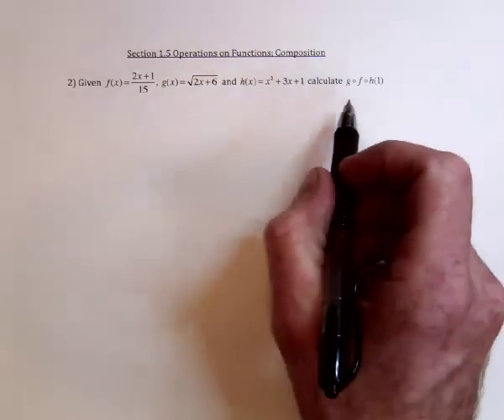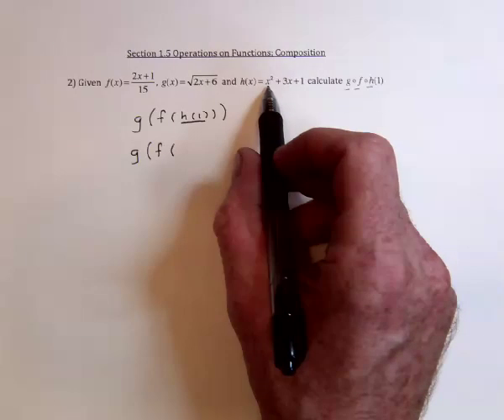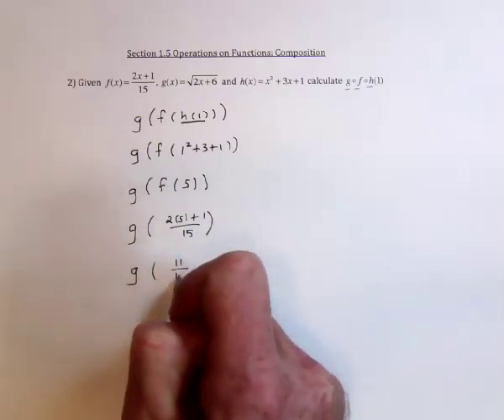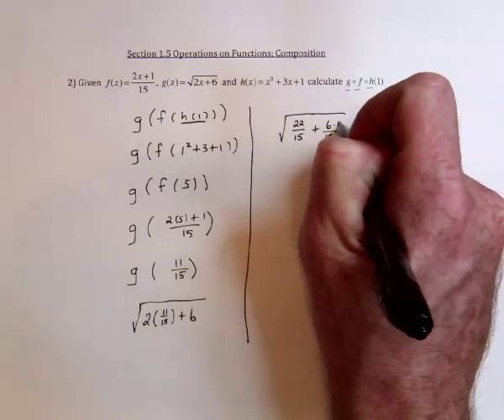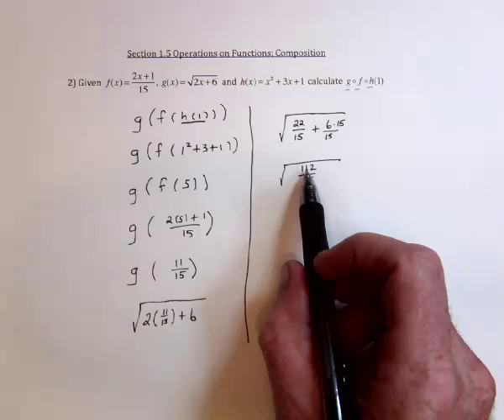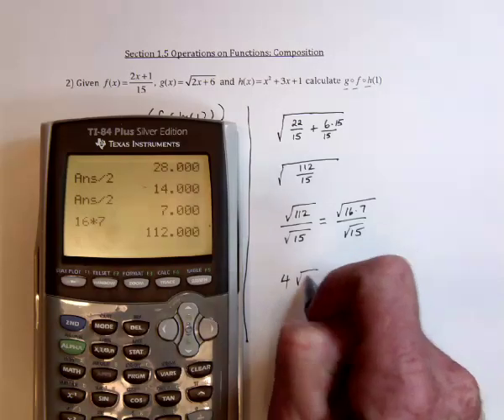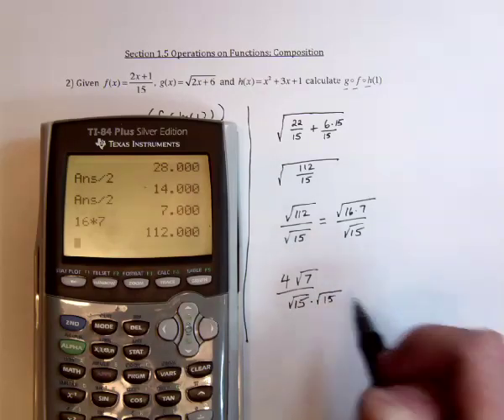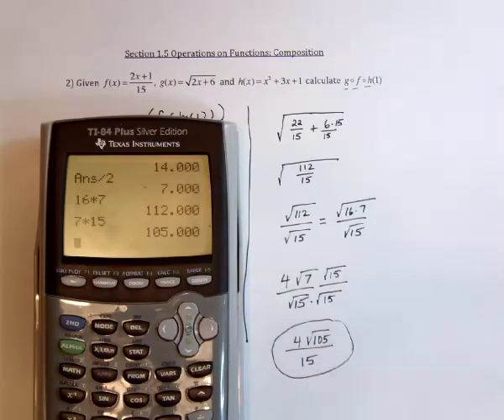10 Operations on Functions; Composotion 2